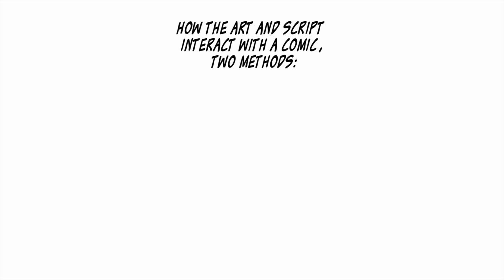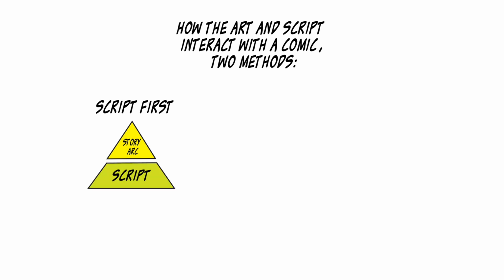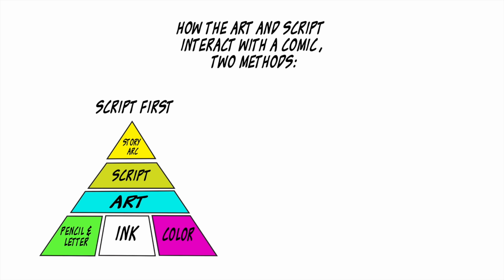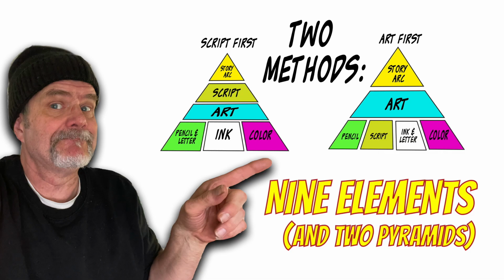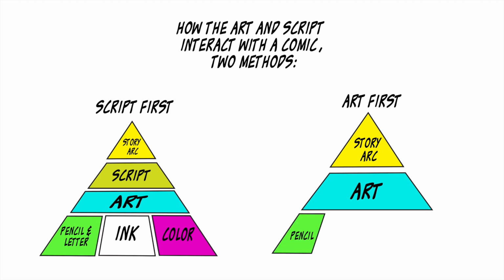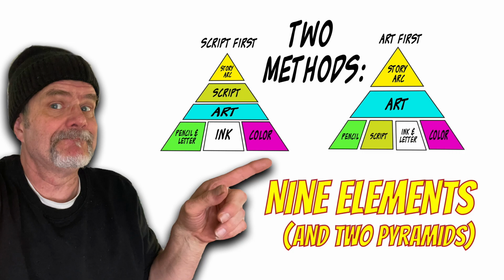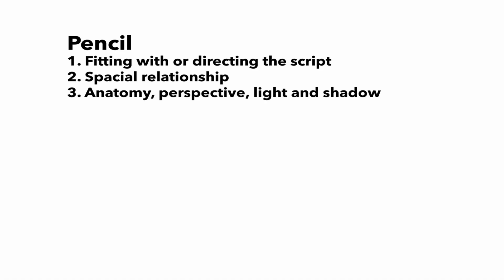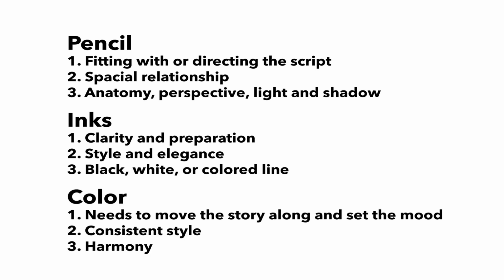Nine essential elements of making a comic book!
You can become a better comic book artist! Watch these videos and see how. Tim's Notebook is all about using real, applicable and easy to understand methods and processes on creating truly stunning comic book work! My name is Tim Larsen. I've been making comics since the early 1990s.

The subject of this week's video is: Taking a comic book and breaking the areas of work into three major components, with three sub-components to go along with it as follows:

1. Pencils.
-fitting with, or directing the script
-spacial relationships
-anatomy, perspective, light and shadow

2. Inks.
-clarity and preparation
-style and elegance
-black white or colored line

3. Colors.
-moves the story along and sets the mood
-consistent style
-harmony and matching the color of previous pages

Dorchester Days, a comic strip about four roommates set in 1980s Boston, go